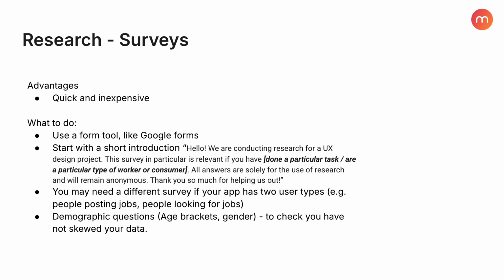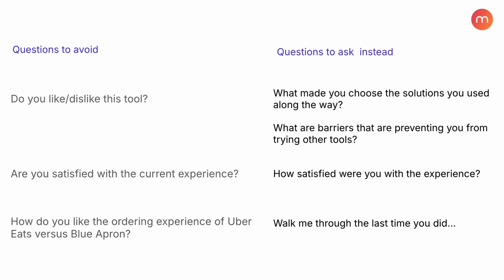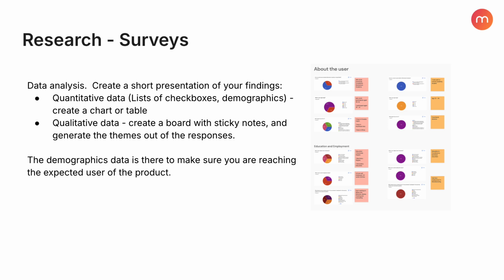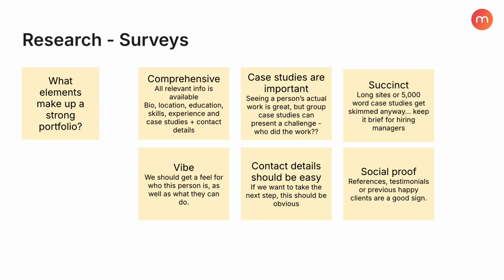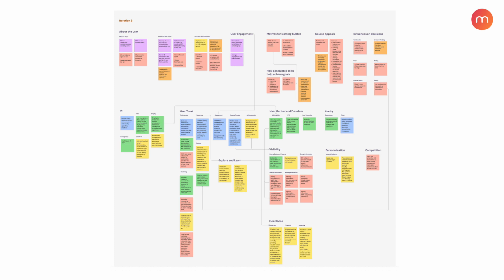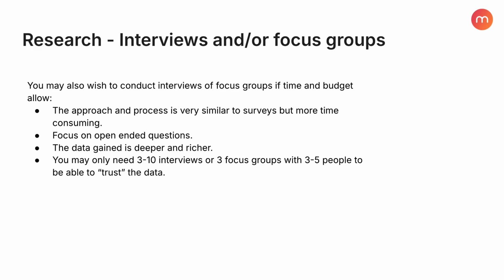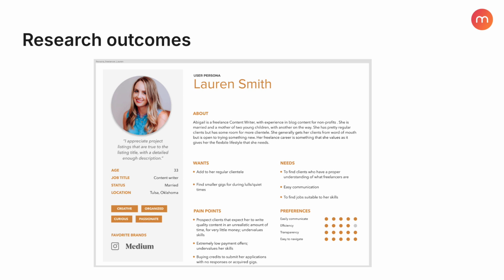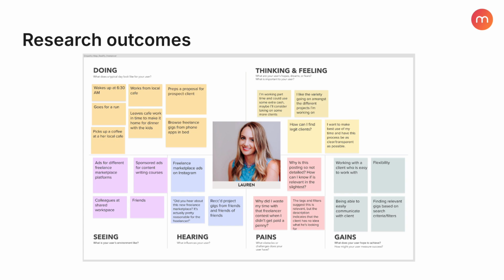UX Research Methods: How to Run Effective User Surveys for Your Bubble App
In this lesson, you’ll learn how to design effective UX research surveys, analyse the results, and turn them into valuable insights using personas, empathy maps, and synthesis boards. Discover how to ask better questions and understand what users truly need.

*Lesson Title:* UX Research Surveys

• How to create and structure UX research surveys
• Writing effective open-ended and demographic questions
• Analysing qualitative and quantitative user data
• Building personas and empathy maps from survey insights
• Using synthesis boards to organise and present findings